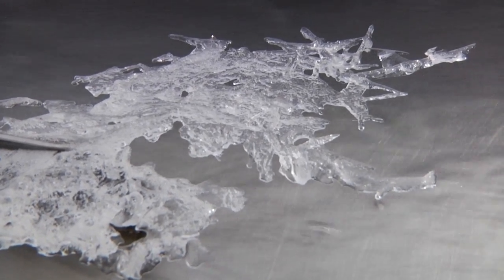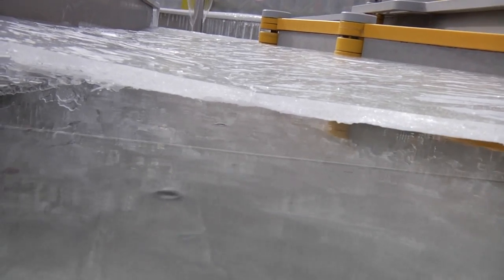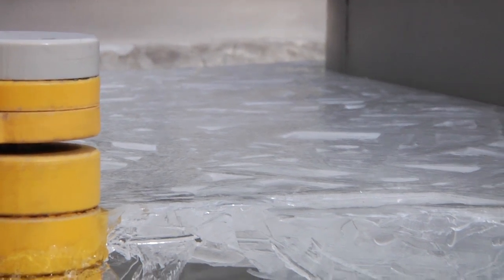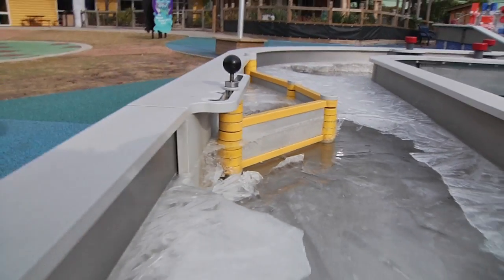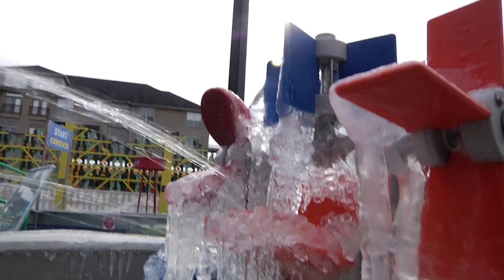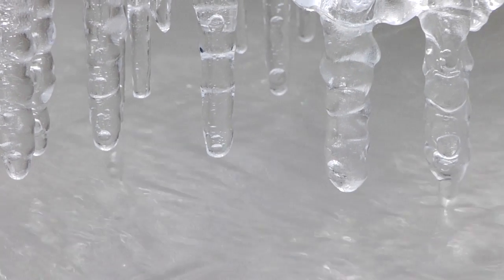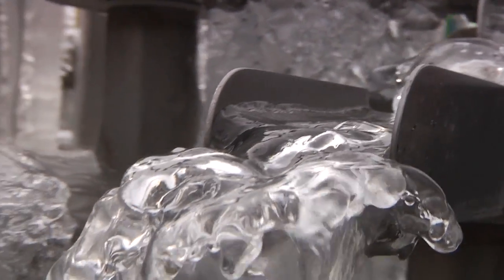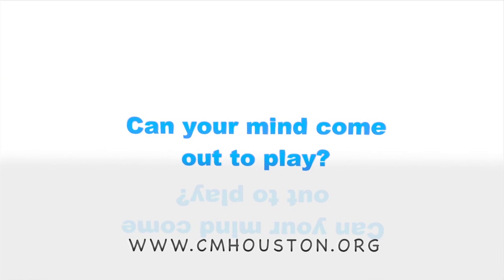FW Arctic Freeze (Flow Works)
Check out this beautiful video of ice crystals forming all over FlowWorks, our outdoor water exhibit, during the recent arctic blast. And then notice the flowing water you see right next to it. How can there be non-frozen water when the temperature is below freezing? It isnt because it was melting  the temperature was still in the upper twenties when this video was shot.